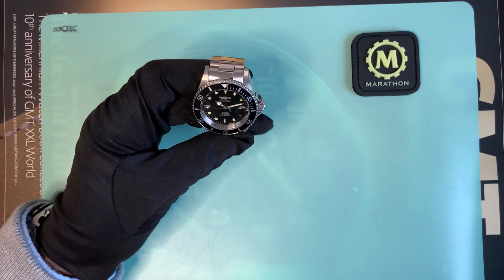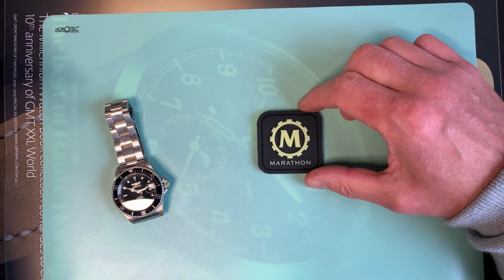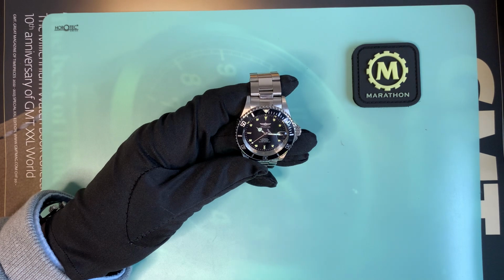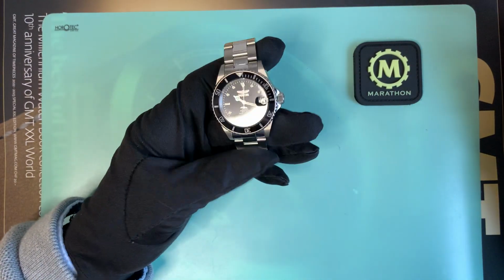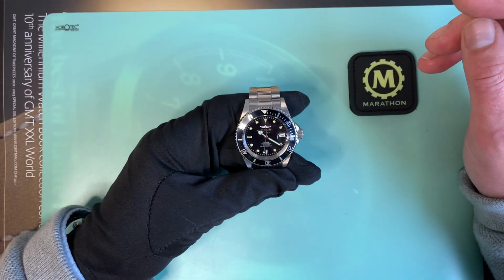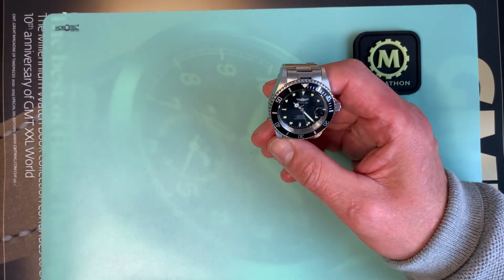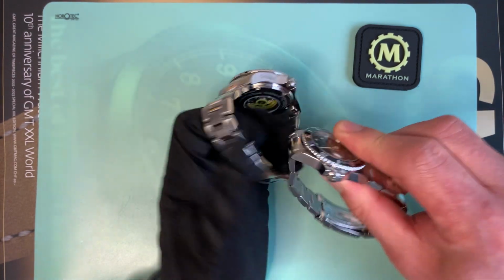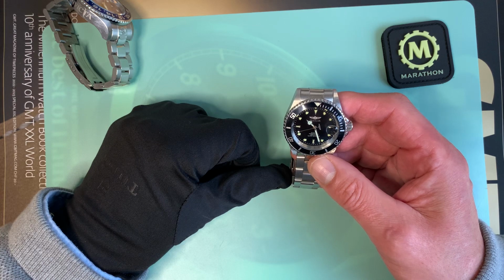Invicta Pro Diver (Viewers Own :)